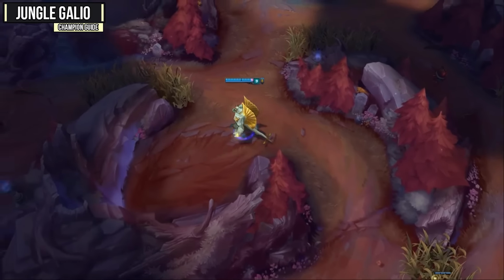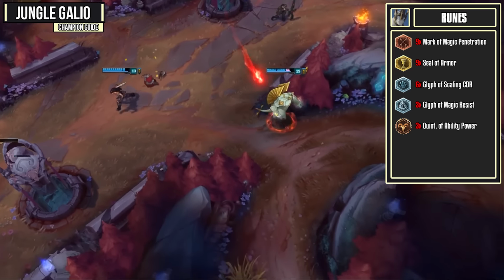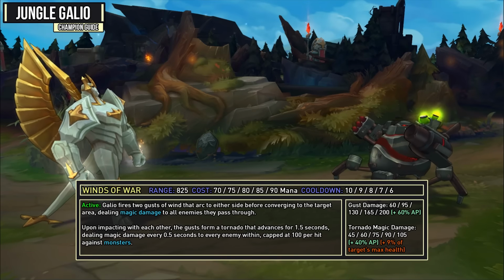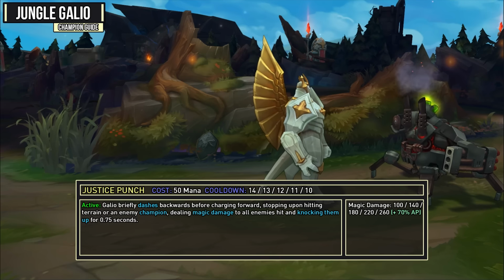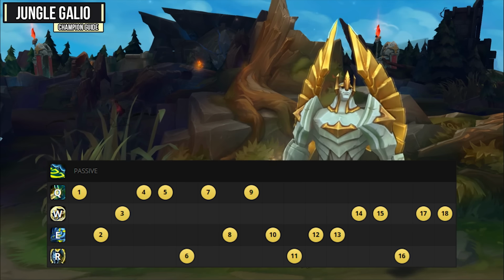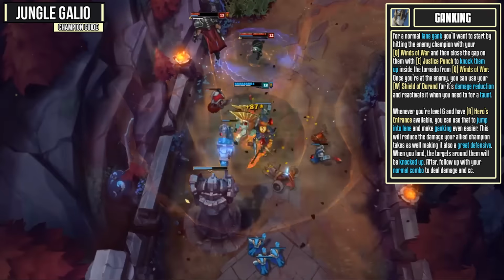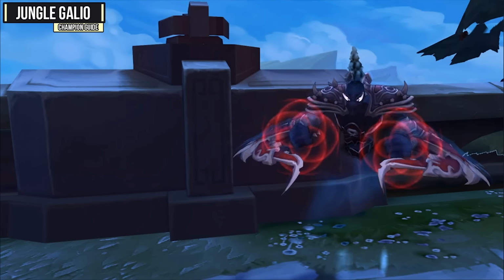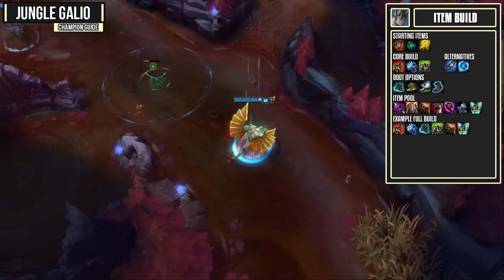Galio: THE REWORKED COLOSSUS - League of Legends Champion Guide [SEASON 7]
Today I'll be covering Jungle Galio for Season 7, Patch 7.6. I'm going to cover his Pros & Cons, Masteries, Runes, Summoners, Abilities, Skill Order, Combos, Jungle Route, Ganking, Teamfighting, Hard Matchups, and Item Build.

►Timestamps:
0:20 - Pros & Cons
1:04 - Masteries
1:36 - Runes
2:03 - Summoners
2:31 - Abilities
6:30 - Skill Order
7:05 - Combos
7:49 - Jungle Route
8:18 - Ganking
8:54 - Team Fighting
9:23 - Hard Matchups
10:47 - Item Build

● ● ● ● ● ● ● ● ♪♫ Artists' Links ♫♪ ● ● ● ● ● ● ● ●